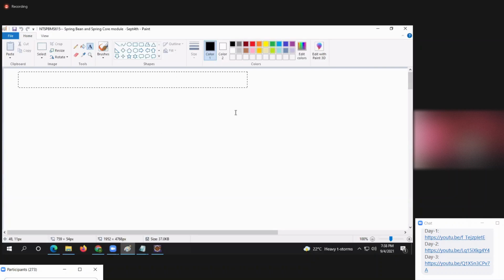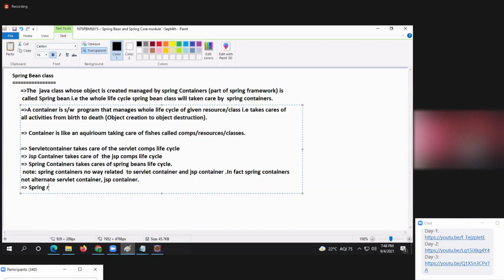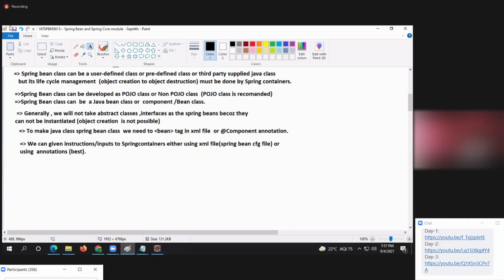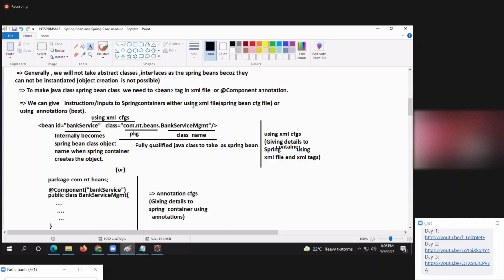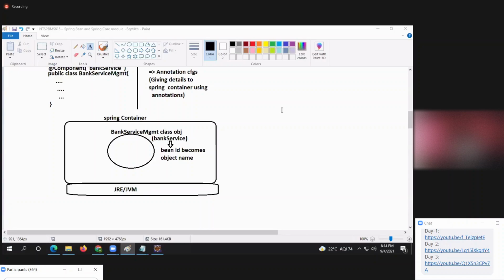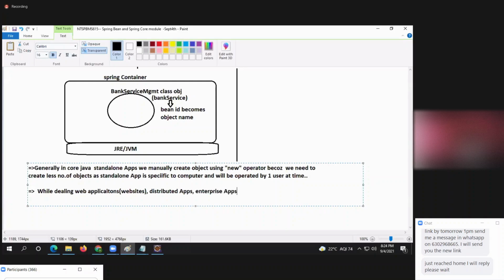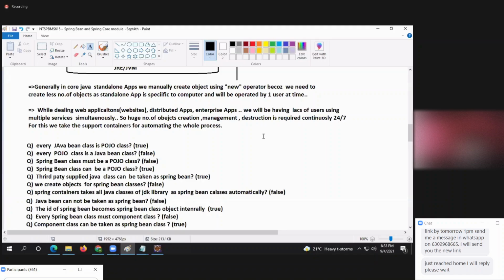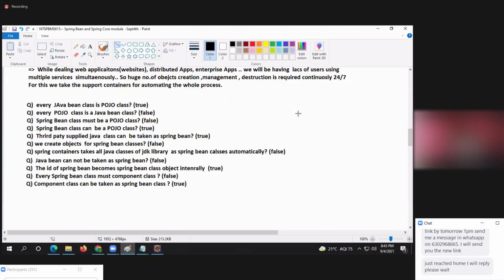Spring Boot | 04 09 21 | springboot java microservicios cloud programming software | New Batch